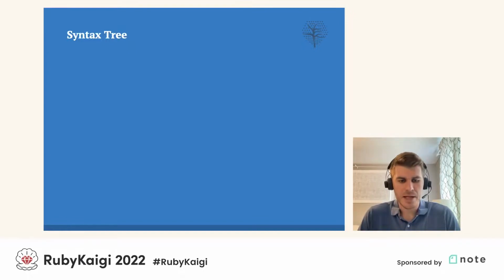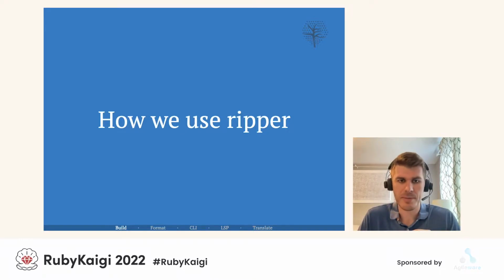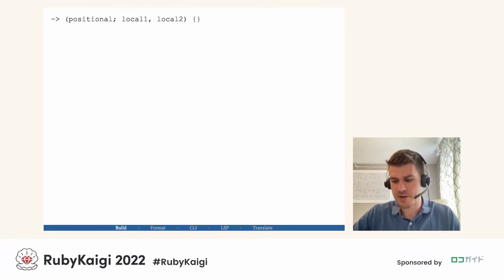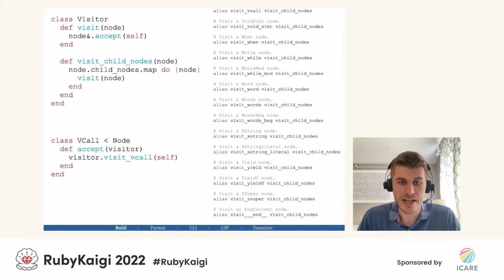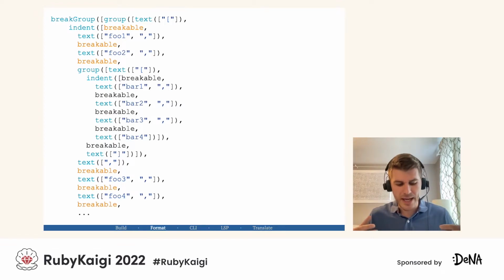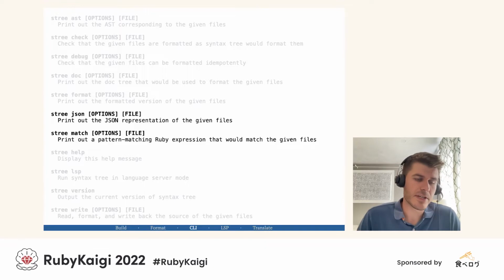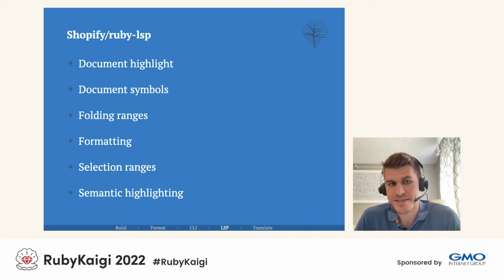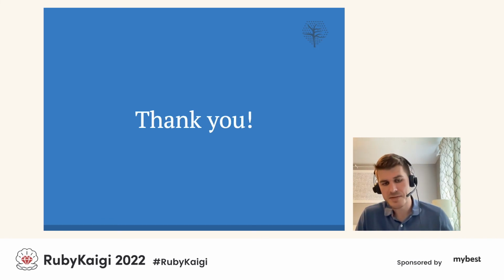[EN]Syntax Tree / Kevin Newton